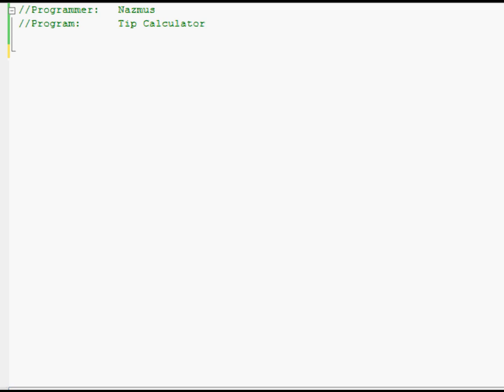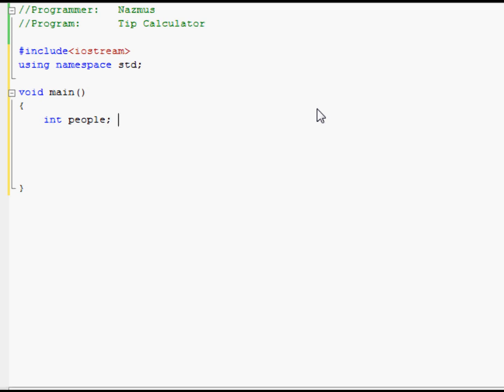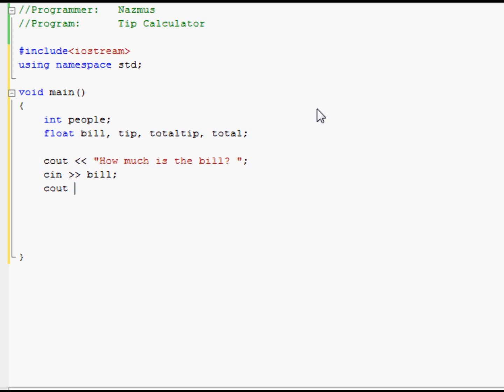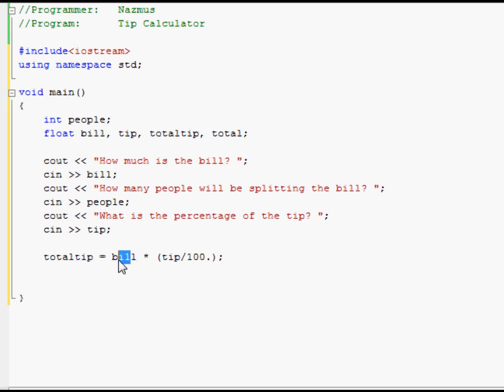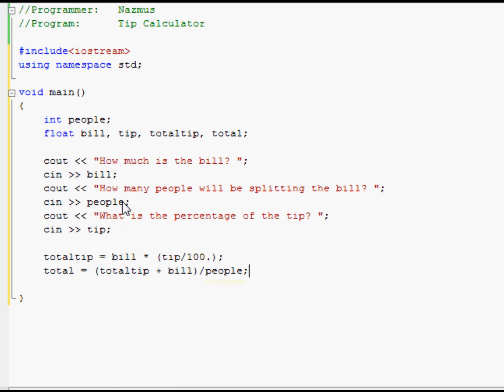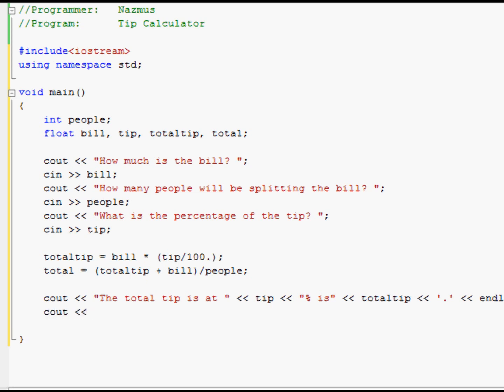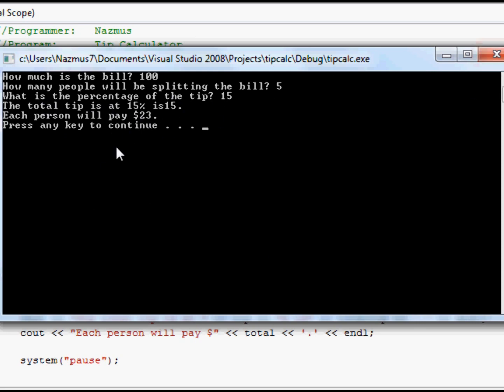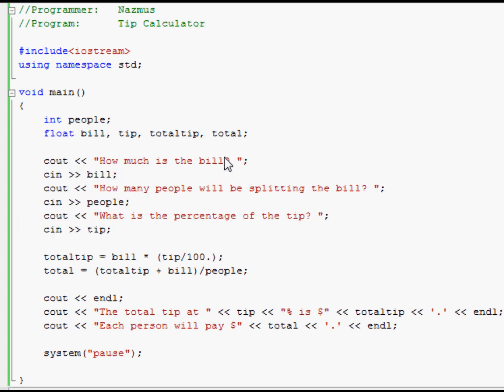Easy Programming - Beginner C++ Tutorial - Tip Calculator (7)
This is just another video in the Easy Programming series. Here I show you a little more complex program using C++ (Microsoft Visual Studio 2008) where you can calculate your total bill, tip, as well as how much you may be splitting the bill for. There are more variables, more equations and it's still a great tutorial for any beginner starting up.